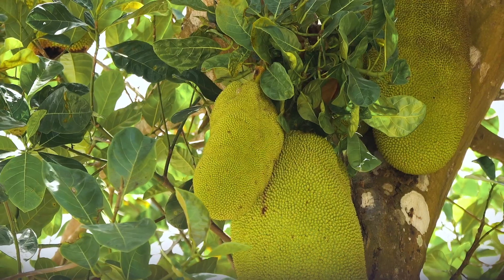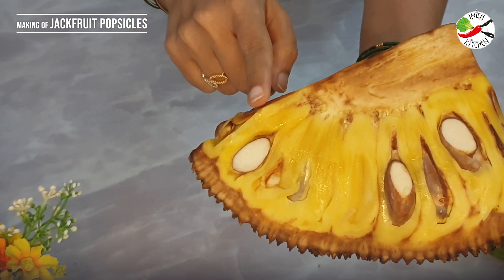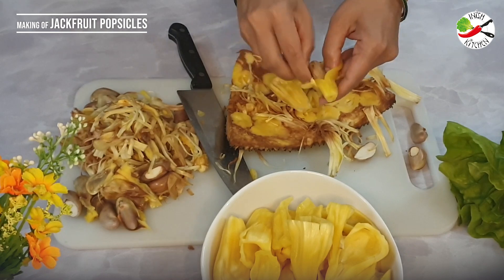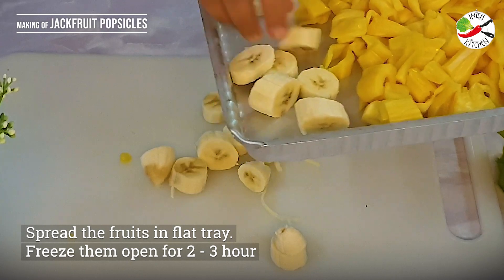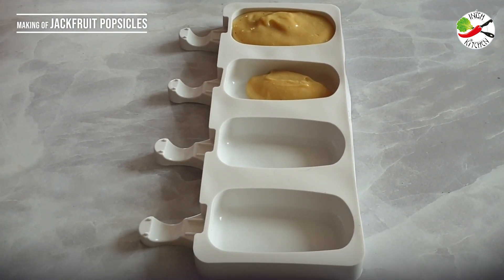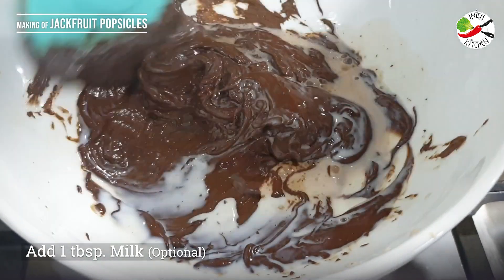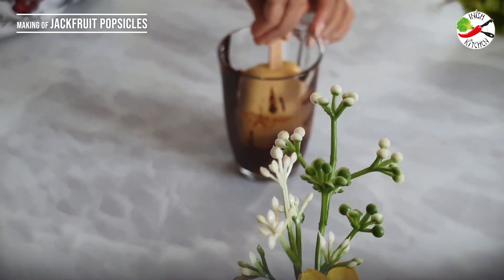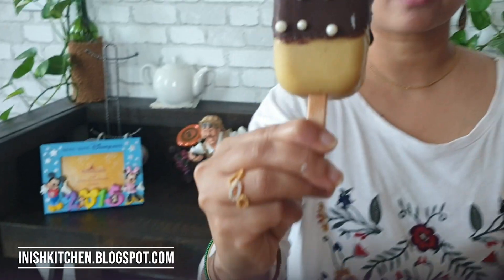Jackfruit Popsicle / 3 Ingredients / Diabetic Recipe / Chakka Dessert - 5 minutes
Sharing the yummiest, healthiest Jackfruit Popsicle recipe, just 5 minutes